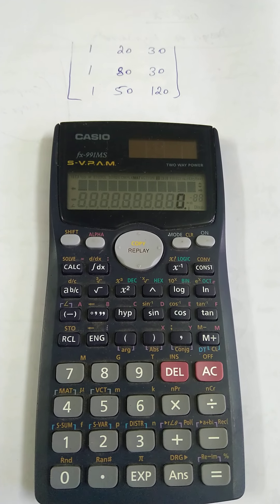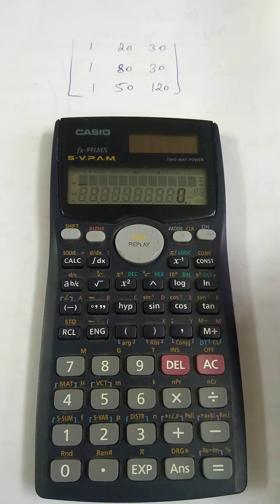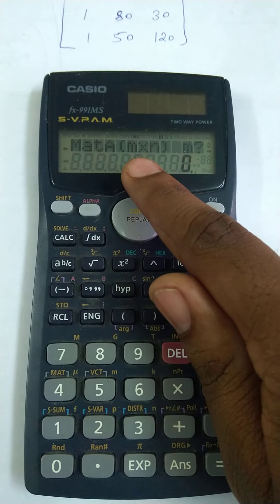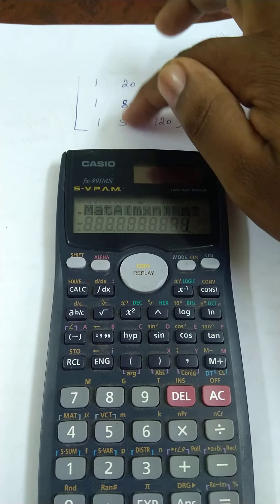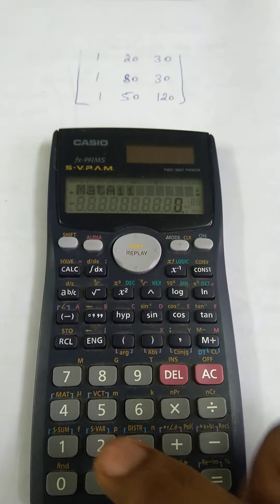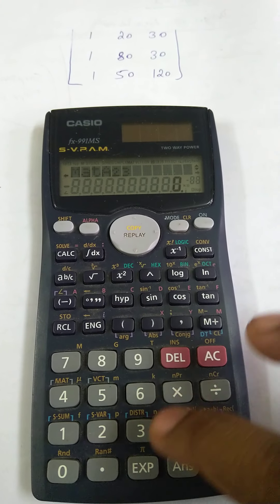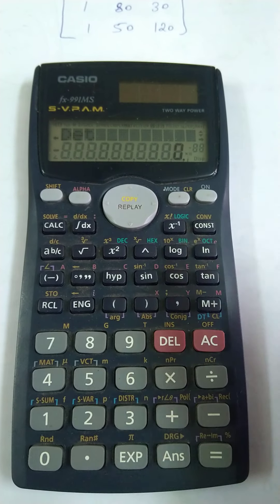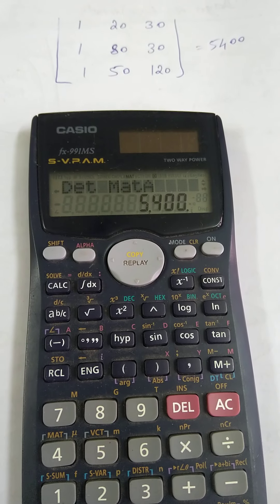How to find Determinant by using fx 991 ms Calculator